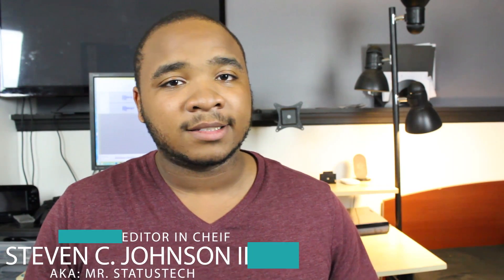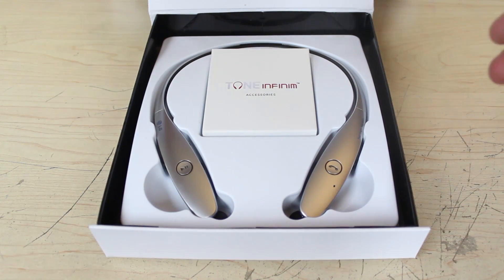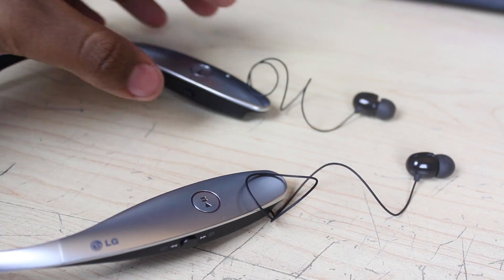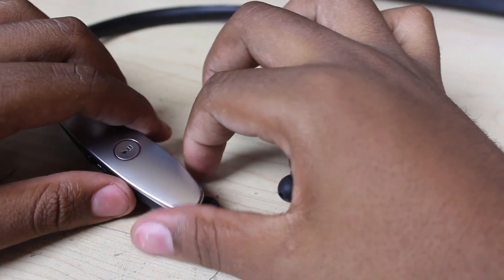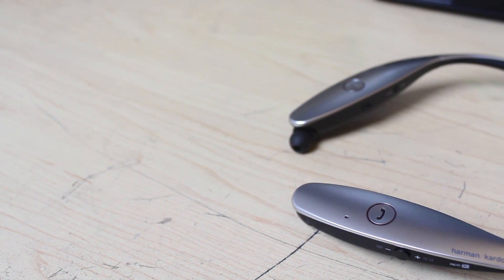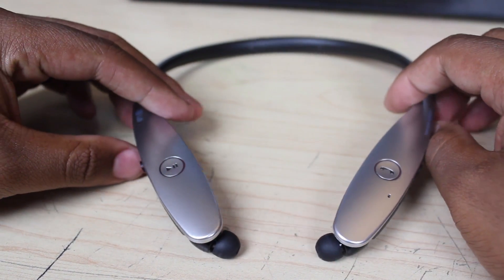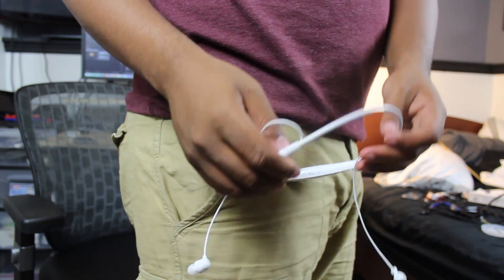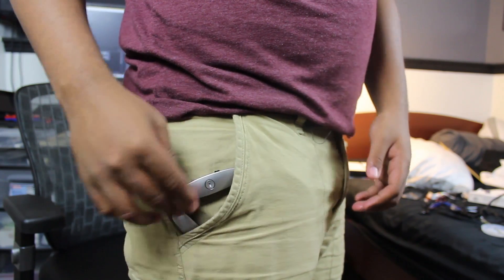LG Tone Infinim Review (HBS-900)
LG Tone Infinim Review
Lg tone infinim
Lg tone ultra